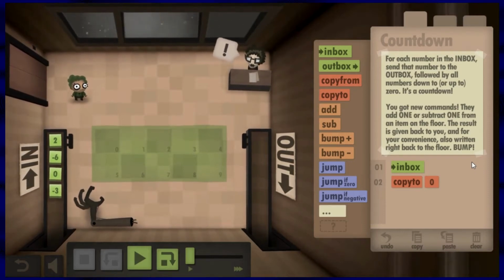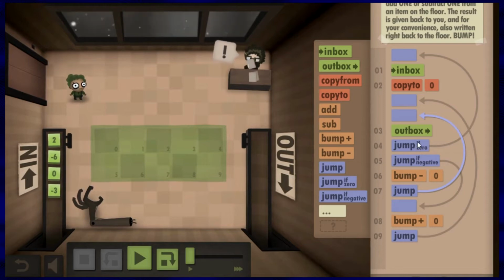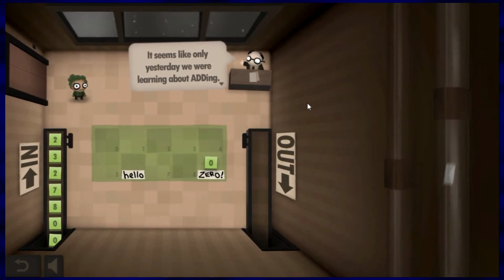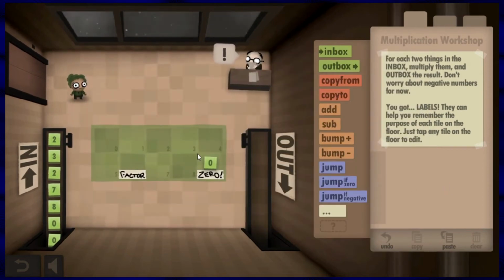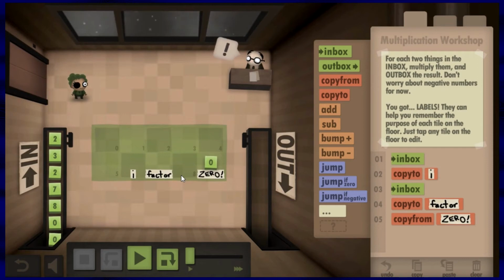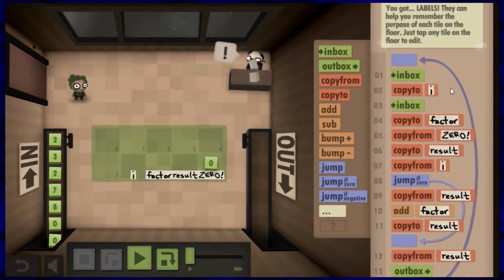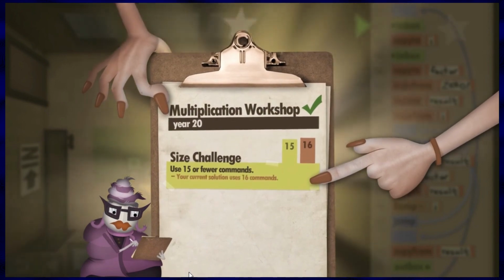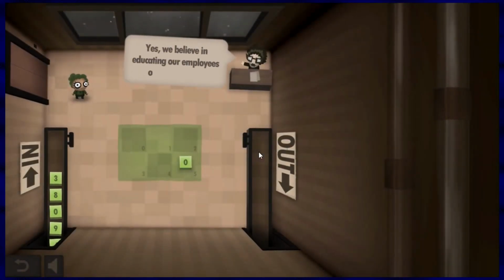Human Resource Machine with Mallow Part 5 — BACTOR — Yahweasel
Is Mallow a programmer or a program? Or neither? It's Human Resource Machine! Let's learn to program HORRIBLE SPAGHETTI CODE.

Human Resource Machine is a visual programming-based puzzle video game developed by Tomorrow Corporation. Human Resource Machine uses the concept of a corporate office worker assigned to perform tasks that involve moving objects between an inbox, an outbox, and to and from storage areas as a metaphor for assembly language concepts. The player works through several puzzles in constructing a program to complete a specific task. The game includes approximately 40 programming puzzles, each considered one “year” of the player's avatar tenure in a corporate structure. In each puzzle, the player creates a list of instructions from rudimentary commands to control the movements of their avatar on an overhead view of an office; the office includes two conveyor belts, one an inbox that sends in either an integer or a single alphabetic character represented as a small box, the other an outbox to receive these. The office floor typically also includes a number of marked number spaces that can hold one box each. For each puzzle, the player is told of a specific task, such as adding two numbers as they come in on the inbox, or sorting a zero-terminated string of characters, delivering these results in the proper order to the outbox.

The Elder Scrolls Travels: Stormhold Part 1 — It tastes kind of like a game... — Java phone game